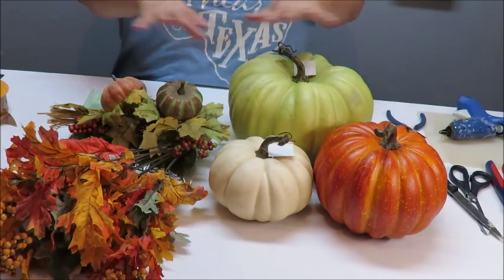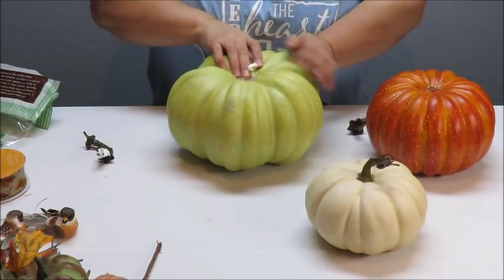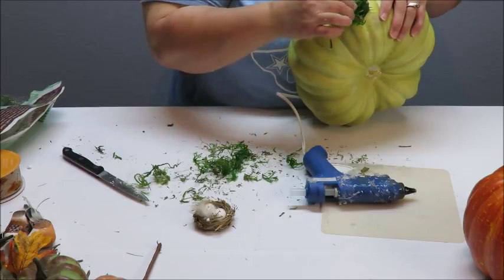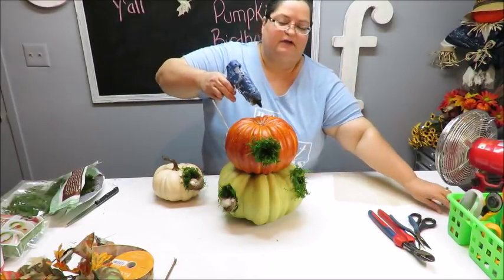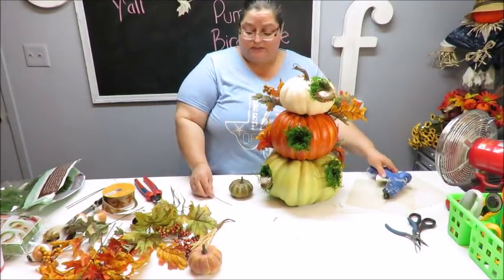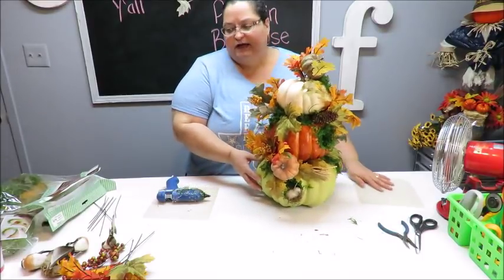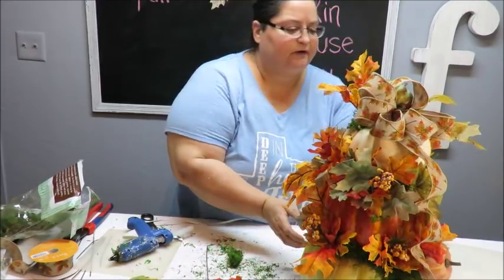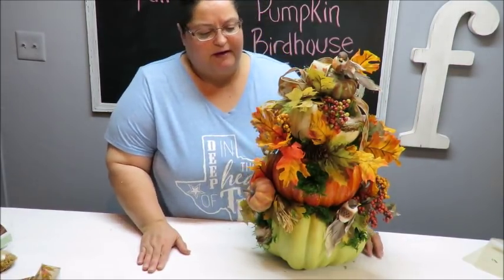Tricia's Creations: Fall Pumpkin Birdhouse Topiary